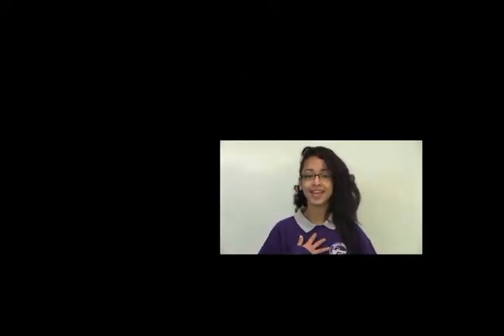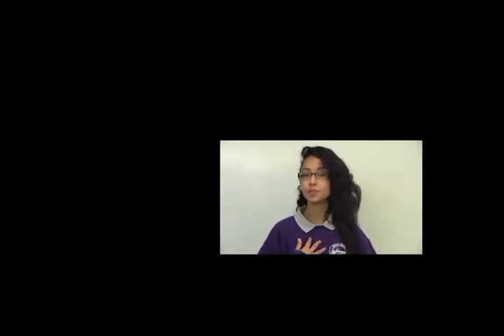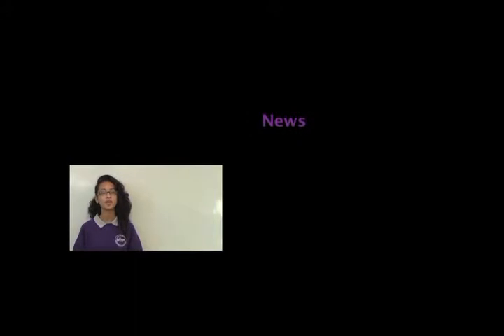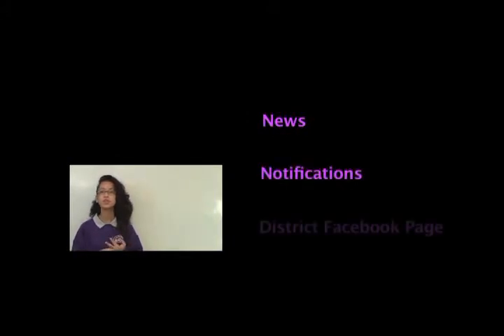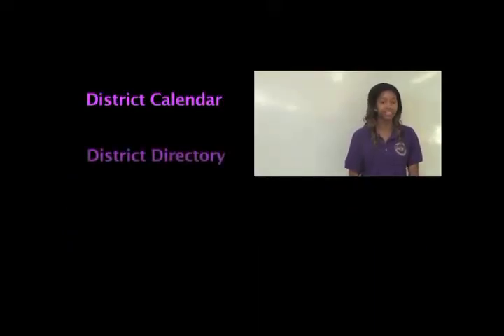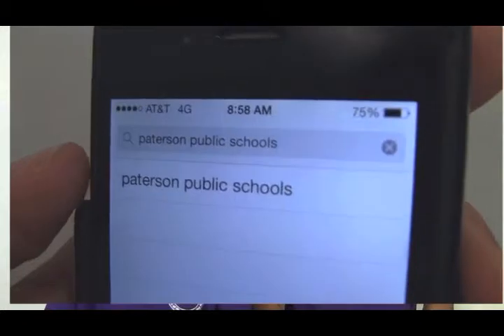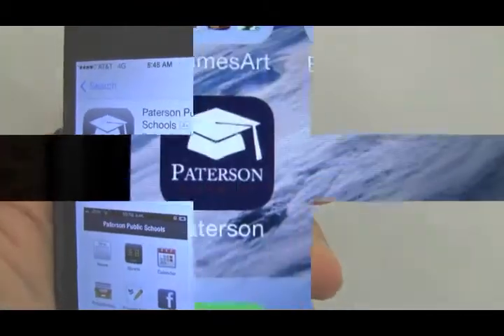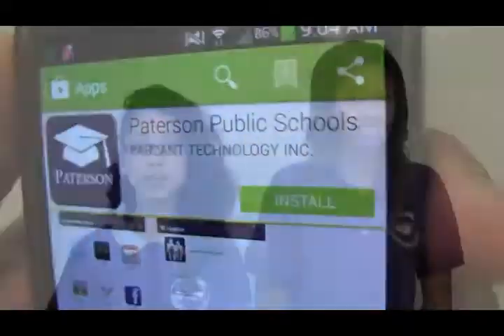Do You Have It? Get Connected with the PPS MOBILE app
Now you can be connected with the district and our individual schools through Paterson Public Schools’ new downloadable application (APP) available for portable “smart” devices! Discover the many useful features of the PPS app by viewing this video created by Rosa Parks HS students. Instructions on how to access and use the app can be found here. It's easy!